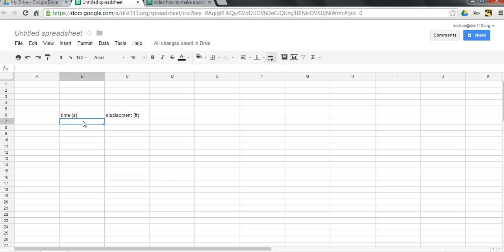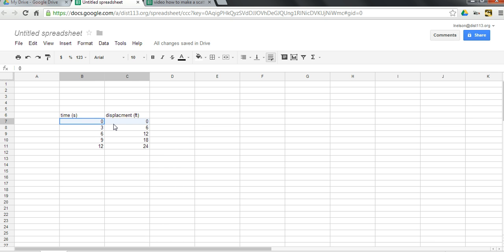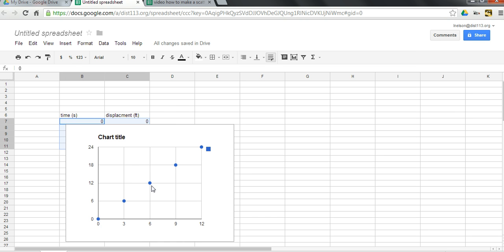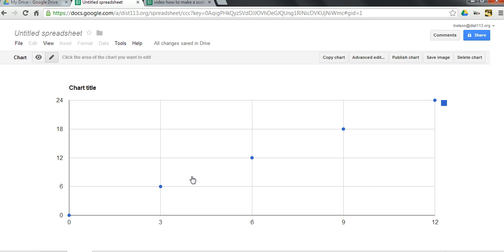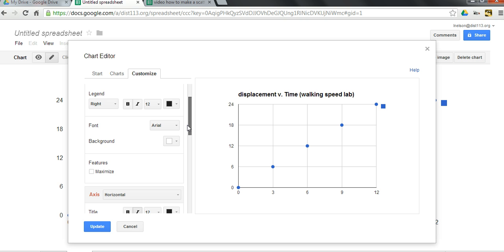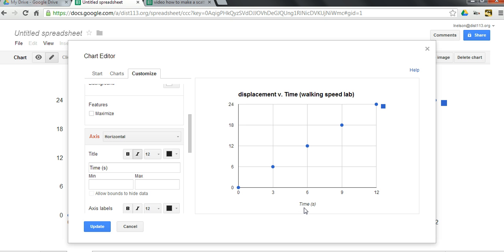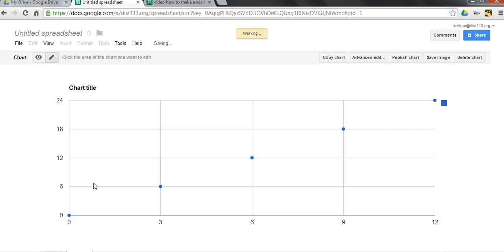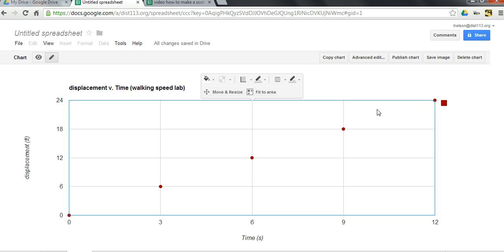Screencast by lnelson from Screenr.com